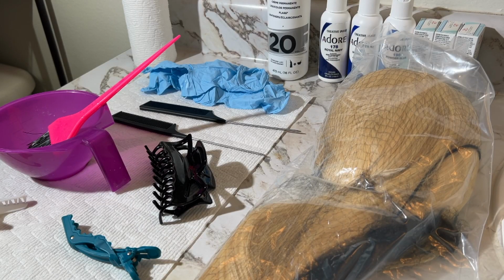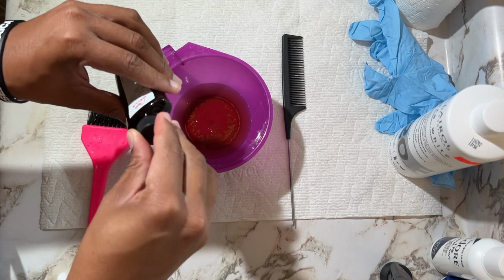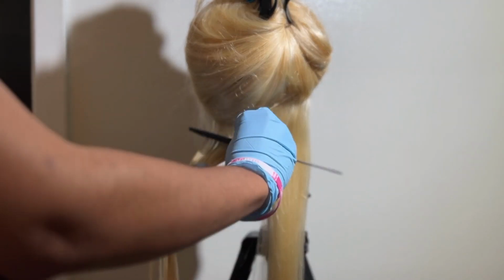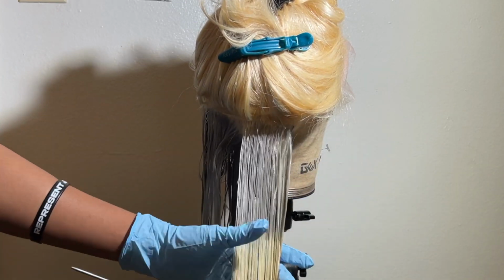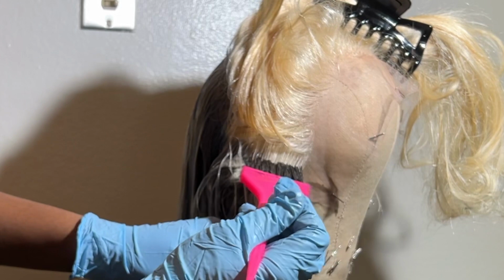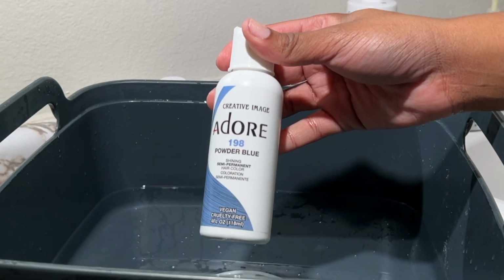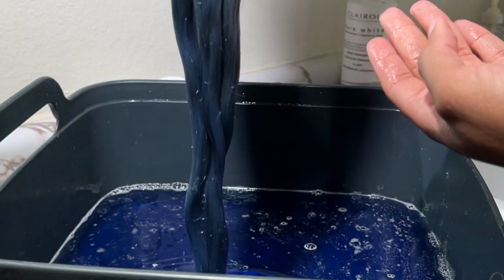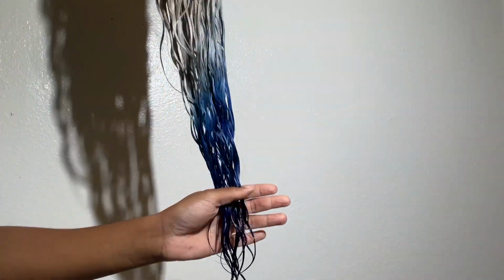I TONED & WATER COLORED MY 613 WIG FROM SHEIN AND THIS IS HOW IT TURNED OUT!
Proverbs 24:10 🤍